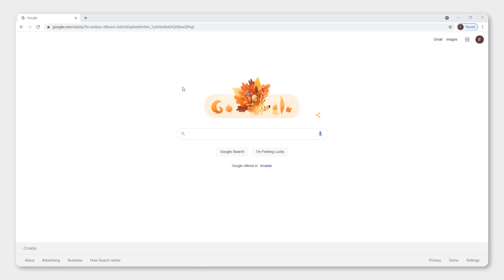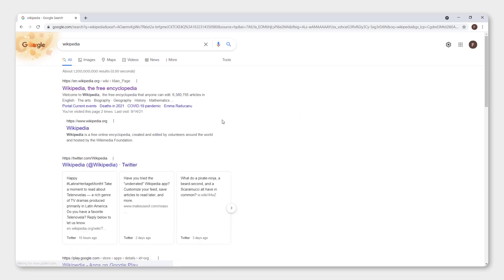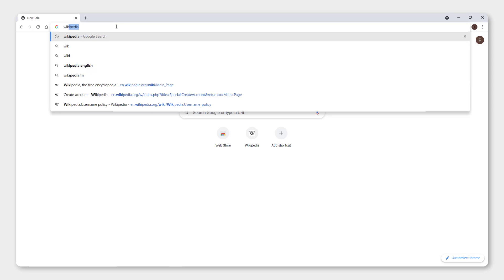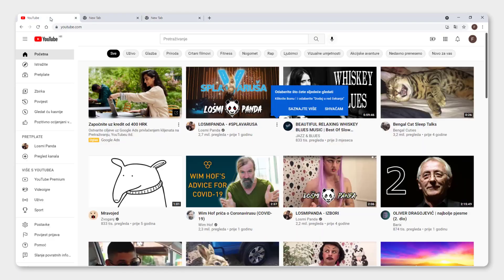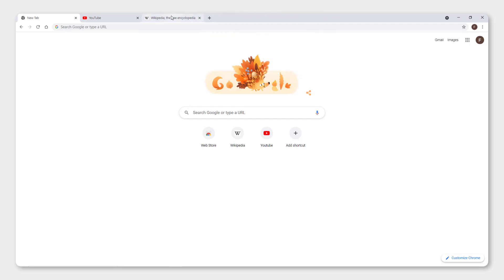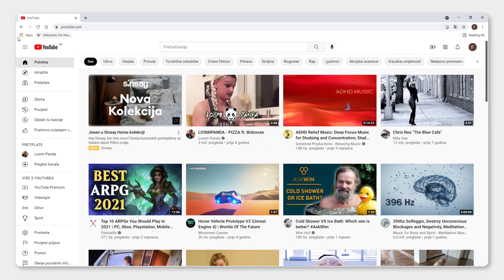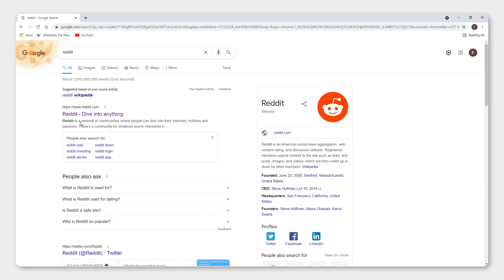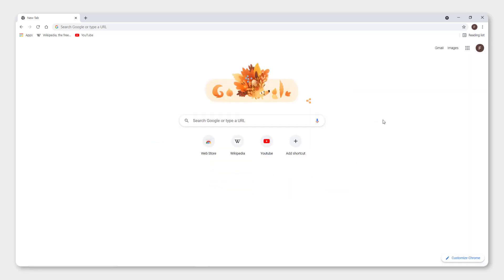Get Started with Google Chrome - A Tutorial for Beginners!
Get ready to take your browsing experience to the next level with our beginner-friendly tutorial on Google Chrome! In this video, we will guide you through the process of downloading and installing Chrome, and show you how to customize your settings to suit your needs. From navigating the interface to mastering essential features such as bookmarks and tabs, this tutorial will equip you with everything you need to know to become a Chrome pro. So, don't wait any longer and join us now to learn how to make the most out of the world's most popular web browser!

00:21 Sign in the Chrome
01:33 Adding Homebutton
02:05 Homepage Shortcuts
03:14 Open and close tabs
03:41 Adding Bookmarks
4:04 Show Bookmark bar
4:49 Translate Pages to English
5:06 Using Google to Register on Websites
5:37 Customize the Theme